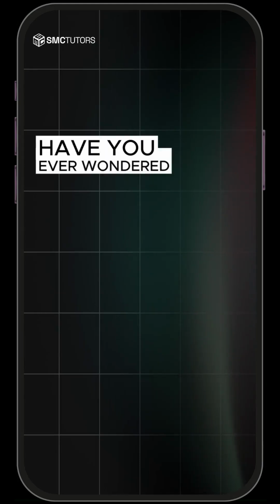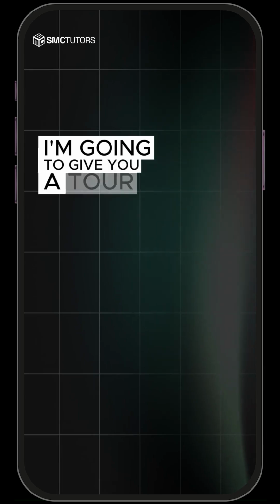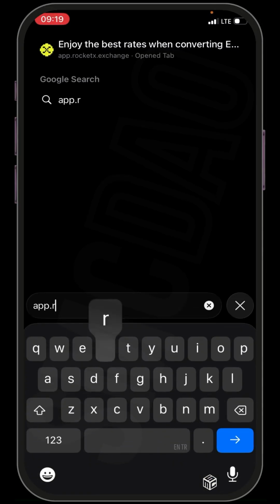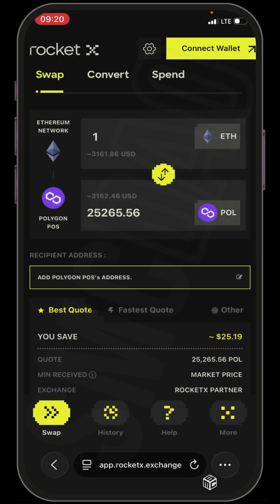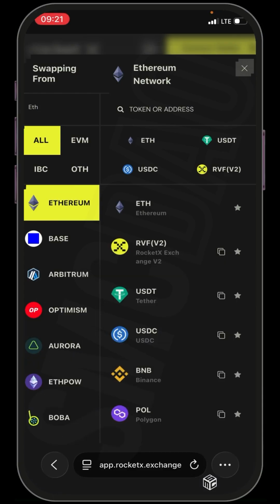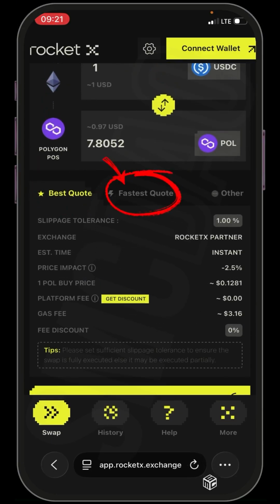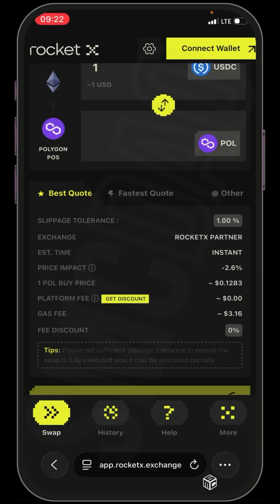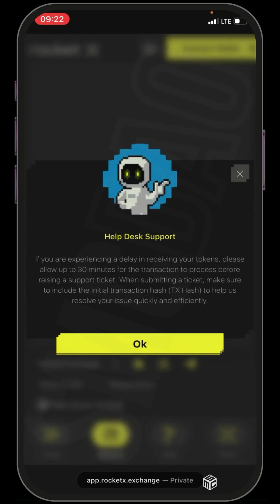Unlock RocketX - The Ultimate DEX Navigation Guide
Tired of slow cross-chain swaps and bad rates? This video shows you how to use RocketX DEX, a powerful multi-chain exchange aggregator that compares prices across 500+ top exchanges to get you the fastest and most profitable swaps — all in one click.

Timestamps:
0:00 – 0:13 → Intro — Ever waited hours for a swap or paid too much in fees? RocketX fixes that.
0:13 – 0:31 → Overview — Compare rates from 500+ exchanges and get the best deal automatically.
0:31 – 0:50 → Channel Support Reminder — Support the channel by buying Wiki Cat, our educational token built on BSC.
0:50 – 1:08 → Getting Started — Open your browser and go to app.rocketx.exchange.
1:08 – 1:39 → Connecting Your Wallet — Click Connect Wallet or use the walletless option to swap without linking accounts.
1:39 – 2:22 → Choosing Networks and Tokens — Select your source network (e.g. Ethereum) and token (e.g. USDC).
2:22 – 2:56 → Best vs Fastest Quote — Decide between the best rate or the fastest execution for your swap.
2:56 – 3:13 → Advanced Settings — Use Pro Mode to adjust slippage tolerance and fine-tune your trade preferences.
3:13 – 3:34 → Swapping Process — Click Swap, approve your transaction, and complete your trade instantly.
3:34 – 3:52 → Check Your History — View past transactions under the History tab anytime.
3:52 – 4:02 → Support Helpdesk — If you face issues, open the Help tab and raise a support ticket.
4:02 – 4:16 → Outro — Like, comment, and subscribe for more crypto tutorials from SMC Tutors.